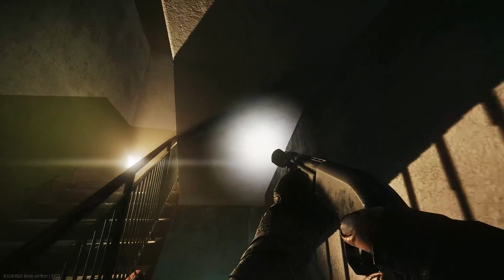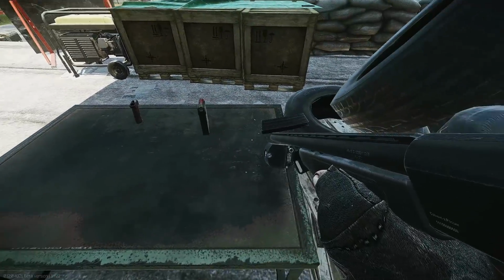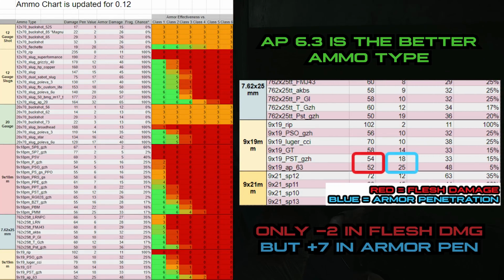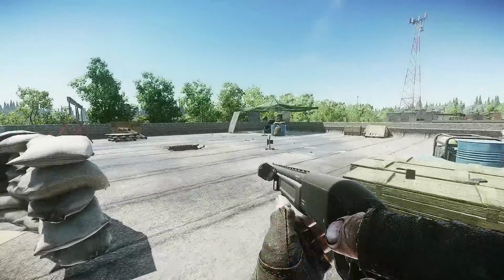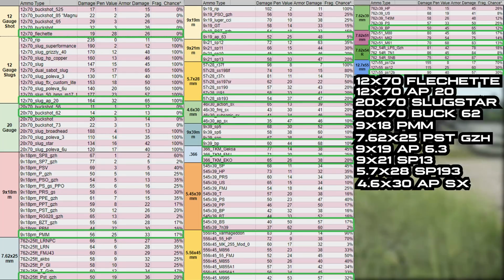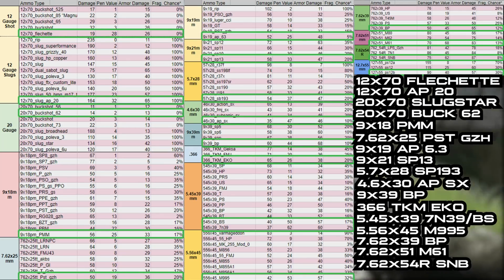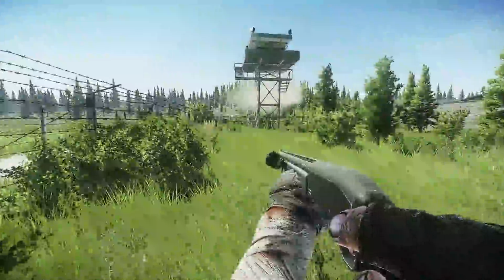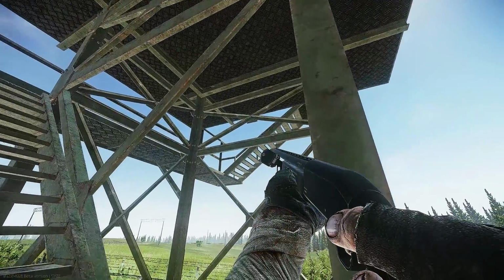WHAT AMMO SHOULD YOU USE - Escape from Tarkov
Today's video discusses the different types of ammo in Escape from Tarkov and what ammo you should use in raid. I will cover what makes good ammo and how you can determine what is better over others using NoFoodAfterMidnight's ammo chart.

Backup Chart (if that one is too popular and Google puts it on hold)

This channel is dedicated to providing gameplay and funny moments videos. Please see the link below if you want to stay up to date with the latest news about certain games.

PC SPECIFICATION
Processor: Intel Core i7 6700K Processor
RAM: 16 GB DDR4 Corsair Vengence LPX
Graphics card: Asus GTX 1080 Strix
Storage: 512GB Samsung 850 Pro SSD + 2TB Western Digital Black
Motherboard: Asus Z170 Pro Gaming Motherboard
Monitor: Dell 24 Gaming Monitor – S2417DG

Intro:
Made by SmooothBrain

Hey you special people who read this far down in my description: Hope you are gonna get laid tonight... You deserve it because of how well you treat me and this channel... Unless your underage, in which case I hope you don't get laid however are still having a lovely day anyway.